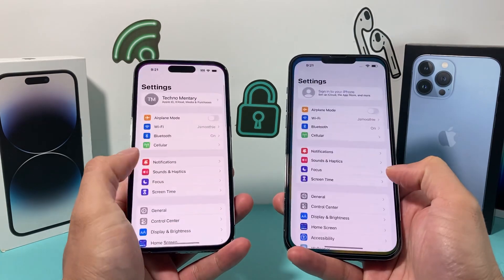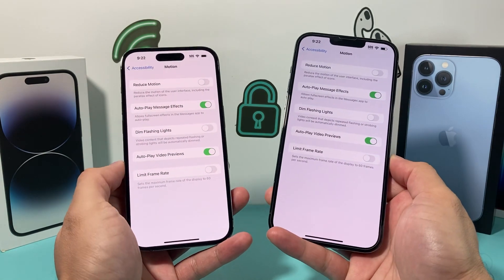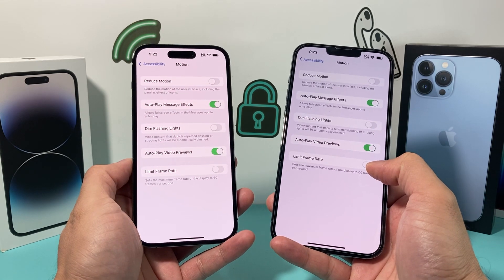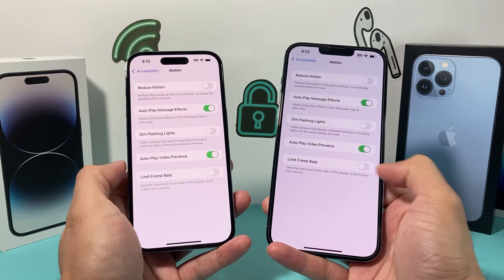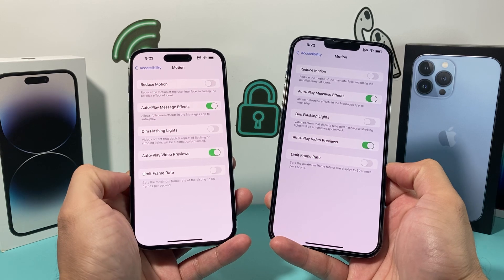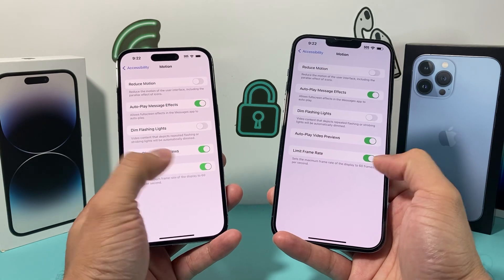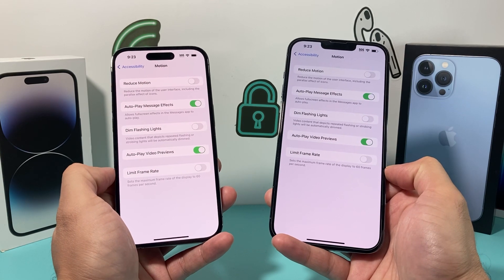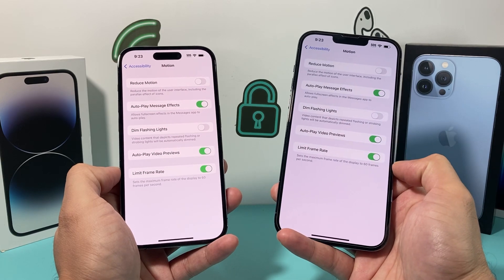How to Turn On / Off 120Hz on iPhone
In this tutorial we teach you how to turn on and off the 120 Hz refresh rate pro motion on your iPhone 13 Pro / iPhone 13 Pro Max / iPhone 14 Pro / iPhone 14 Pro Max.